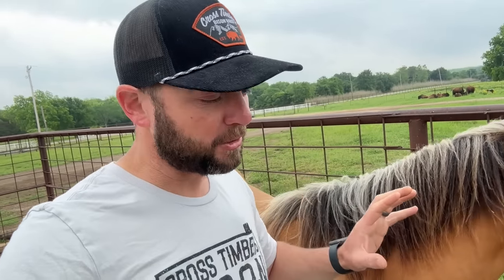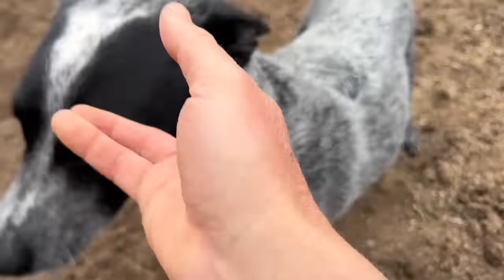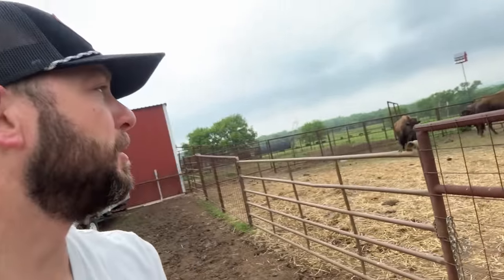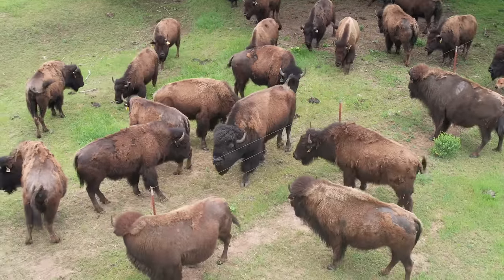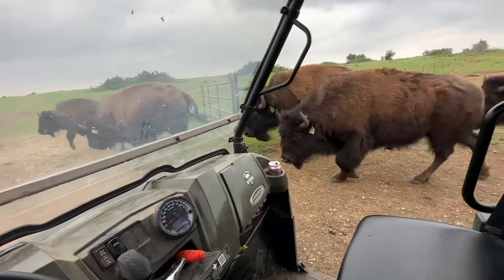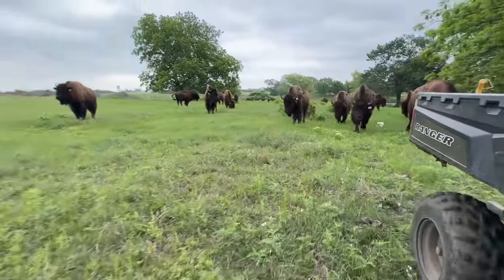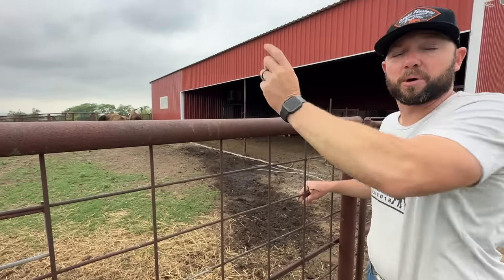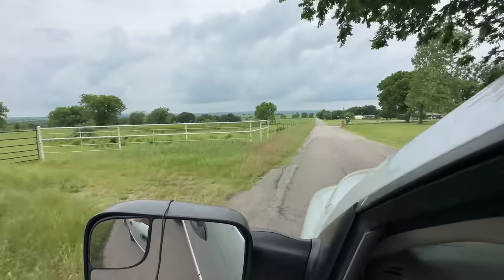Dunbar Meets Hoss For The First Time!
Buffalo Hippy
110 West Muskogee Ave

Soundstripe Copyright codes:
NW7SQLOHOGKHLZXG
AXFYER2CQ9DIPZ5E
VPQXFOR1SGLHUH0L
Y7RCDZR9VJL7MMWH